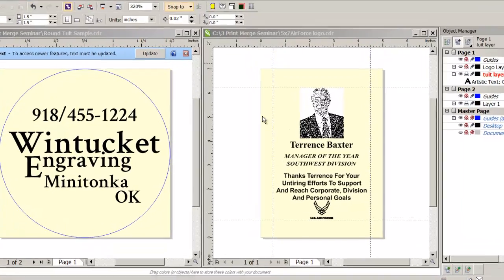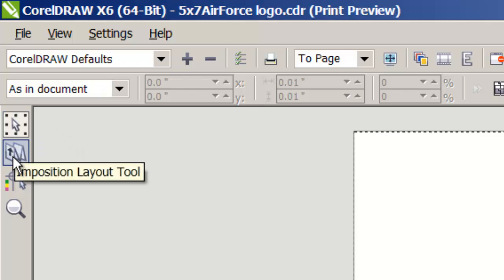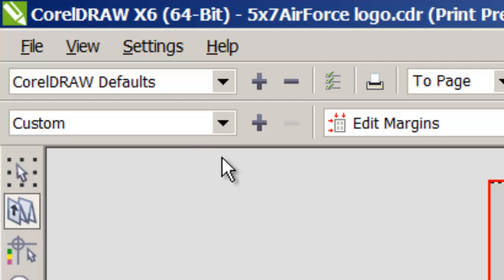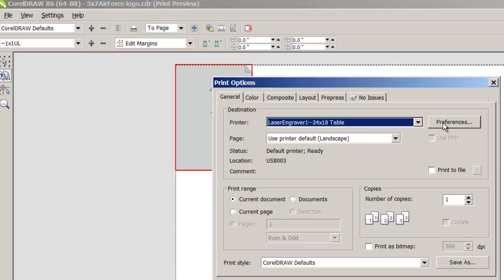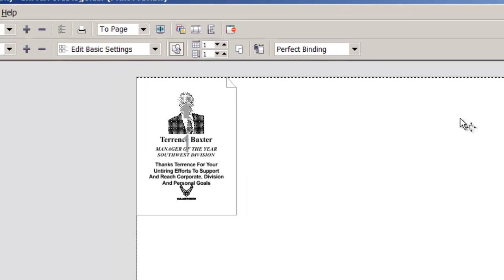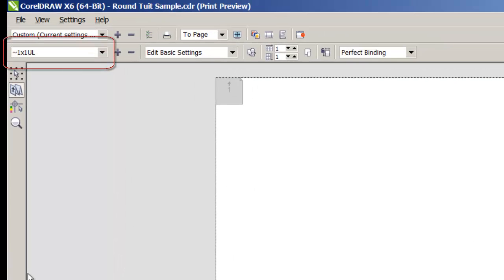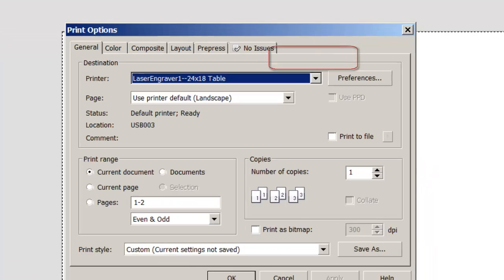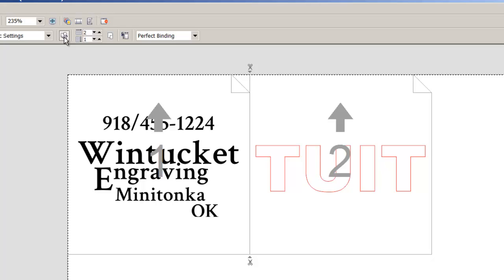Imposition Layout 101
Basic introduction to CorelDRAW's Imposition Layout tool. We create the simplest of Imposition Layouts to position any size page in the upper-left hand corner of the printer(as normally required by a laser engraving system).